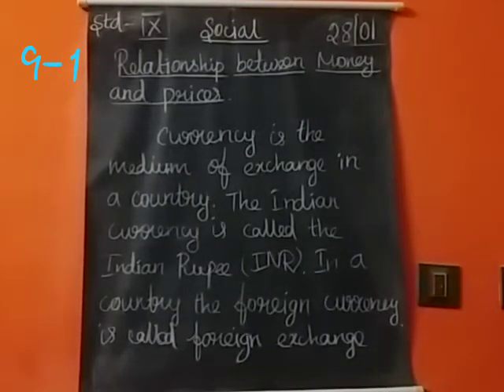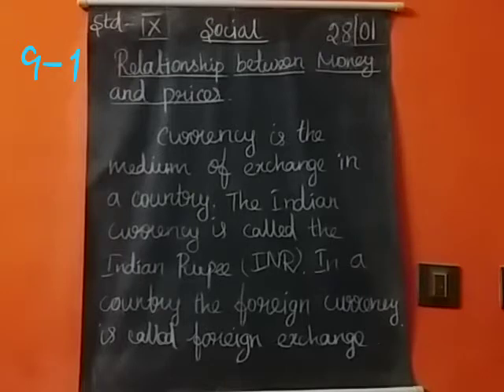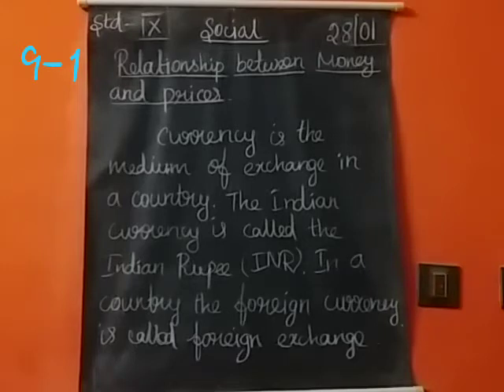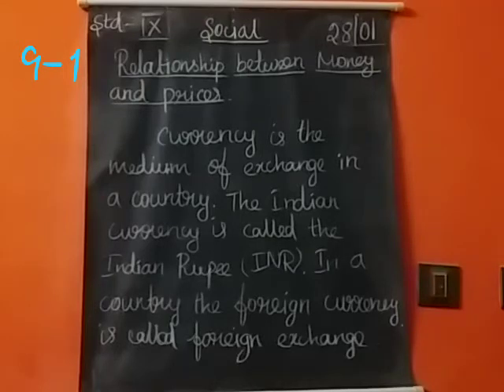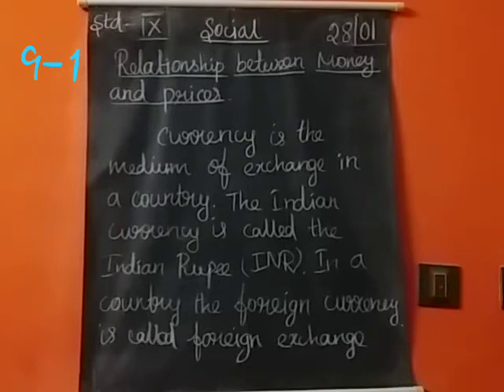9 th social (28.1.21) part1